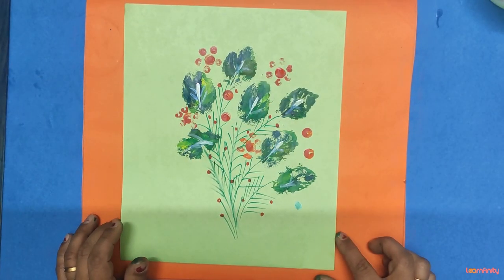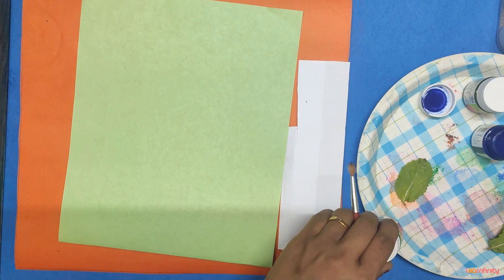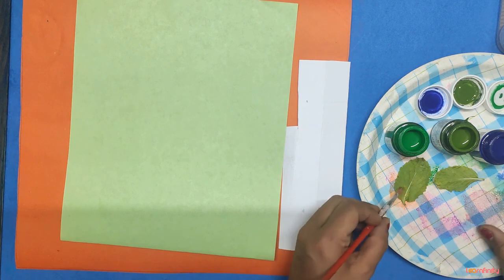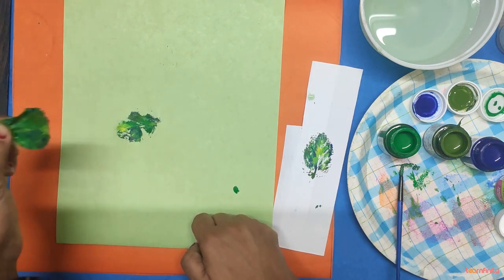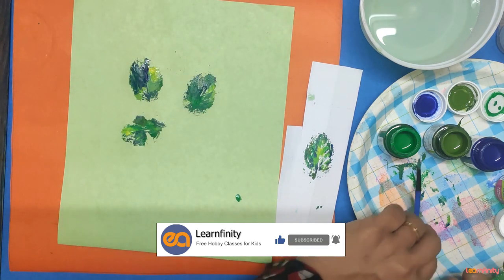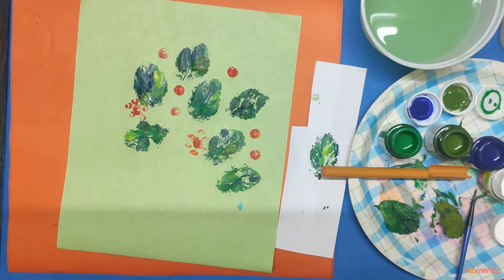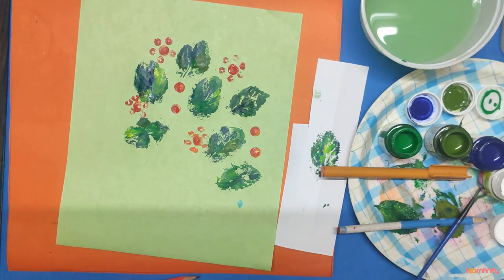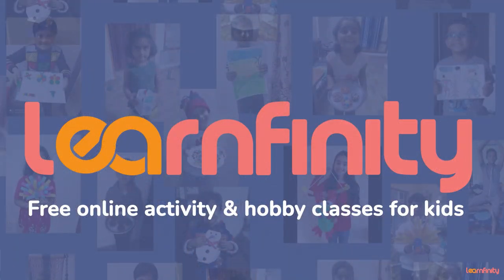Draw Flowers using Leaf Painting | 10 minute fun DIY activity for kids | Learnfinity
"The video will help kids learn how to make a flower drawing using the easy technique of leaf painting. Kids can make interesting patterns and textures using different leaves. This is a creative activity that will boost out of the box thinking amongst children. Watch the video to know more."